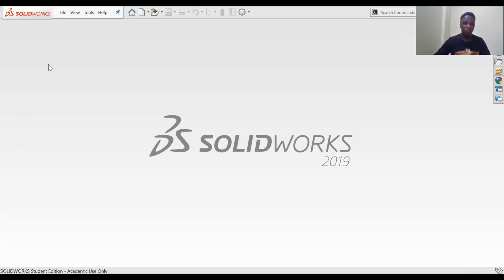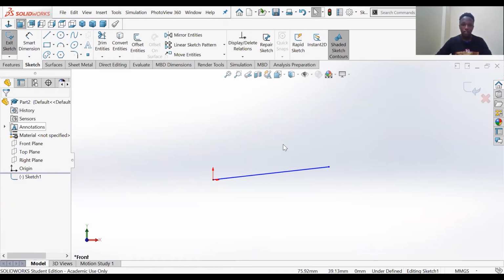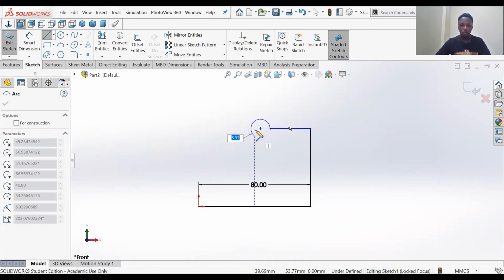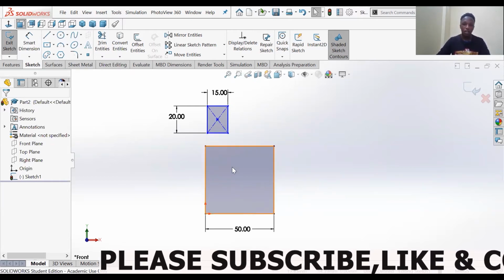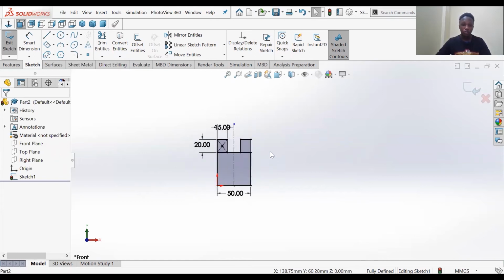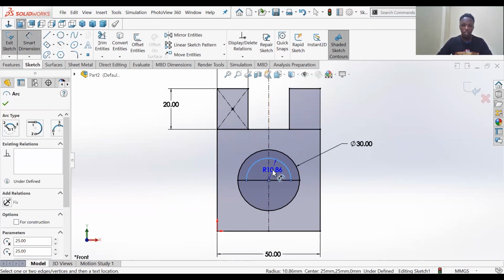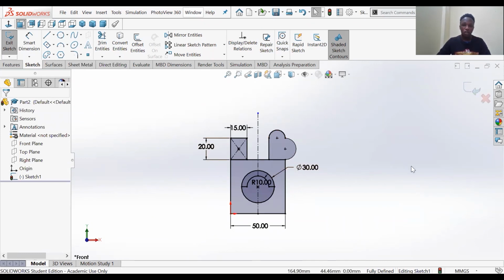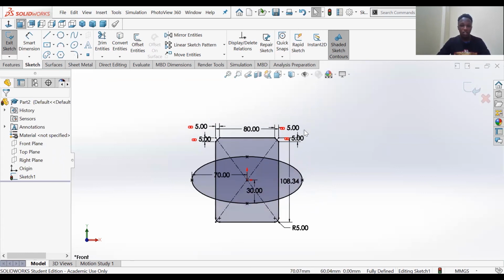BASICS FOR 2D SKETCHING IN SOLIDWORK || SOLIDWORK TUTORIAL FOR BEGINNERS || ENGINEERING SKETCHING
Hello friend. I hope you liked the video and also I hope you have learned something about how we can do our 2D sketching.

The fear of the Lord is the foundation of true knowledge.

2d sketching